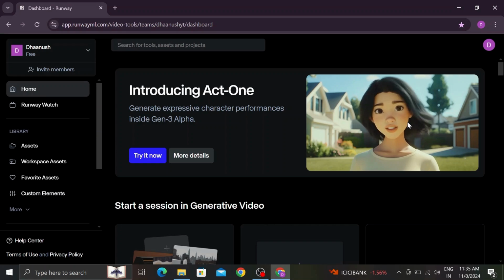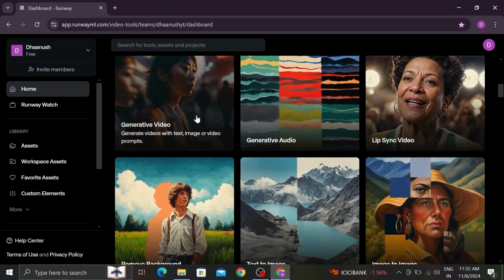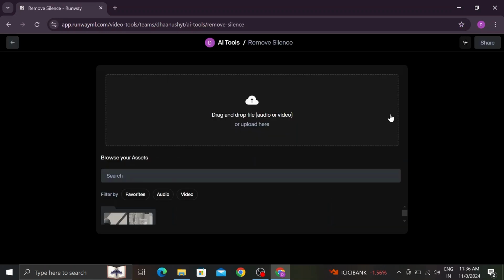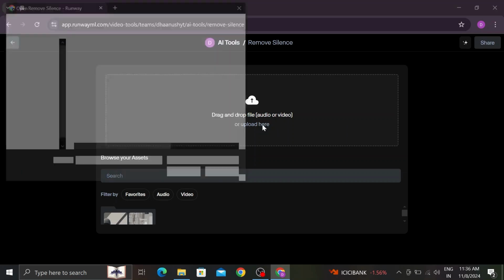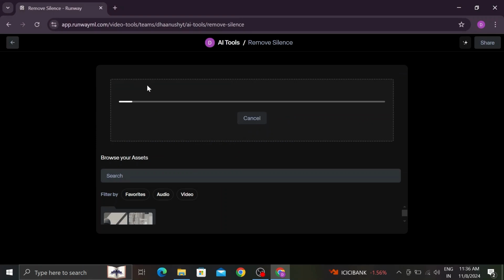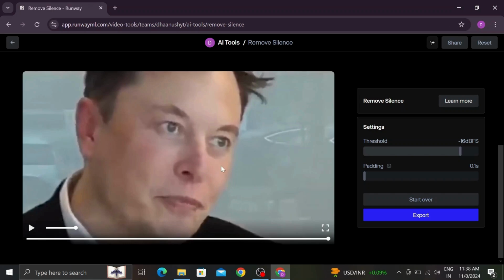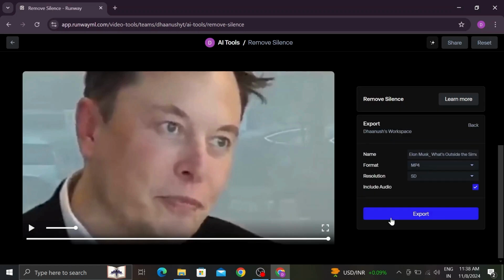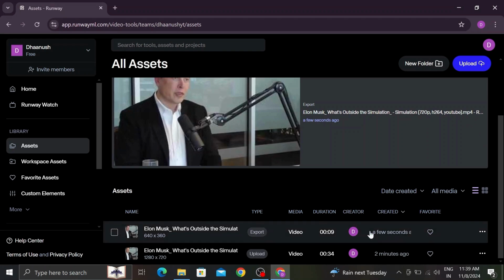how to AUTOMATICALLY remove silences in video in just ONE CLICK!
Do you want to save time editing your videos by instantly removing awkward pauses or silent parts? In this video, I'll show you a quick and easy method to automatically cut out all the silences in your footage with just ONE CLICK! Whether you’re creating YouTube content, podcasts, or tutorials, this tip will help you streamline your editing process and keep your videos engaging. No more manual cuts or complicated editing – this method is a game-changer! 🎬